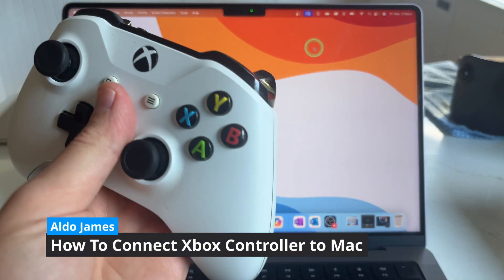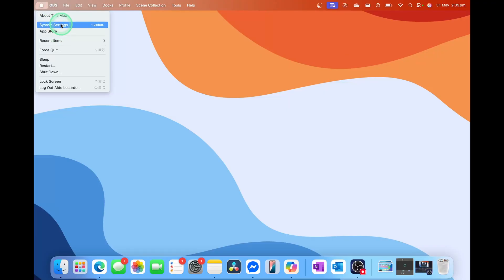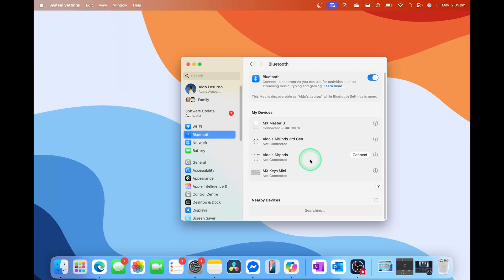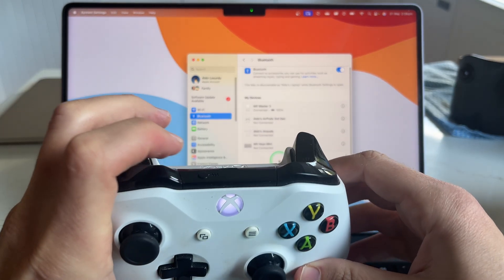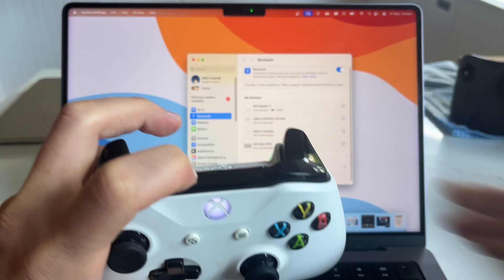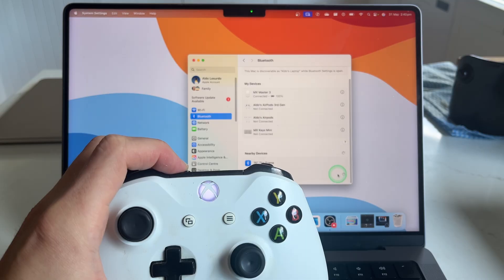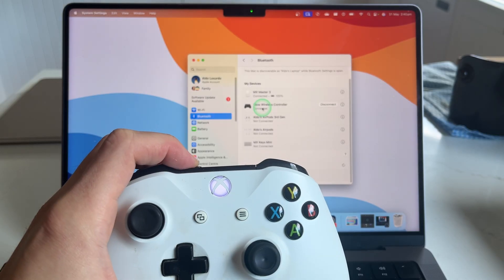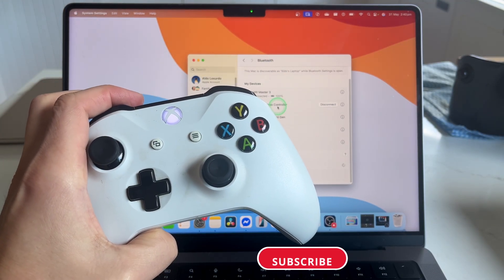How To Connect Xbox Controller to Mac (2025)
In thi video you will learn how easily connect your xbox controller to your Mac so you can use it for gaming. This works on all Macs including the Macbook Air, Macbook Pro, iMac, Mac Pro, Mac Studio and Mac Mini. It is also similar steps if you want to pair other gaming controllers to your mac.